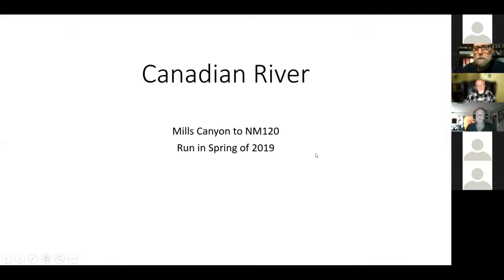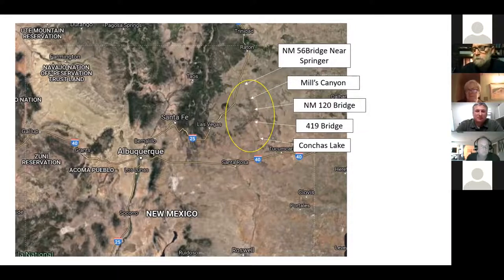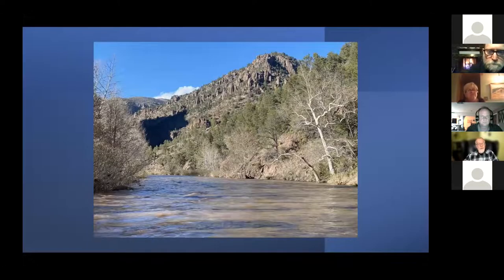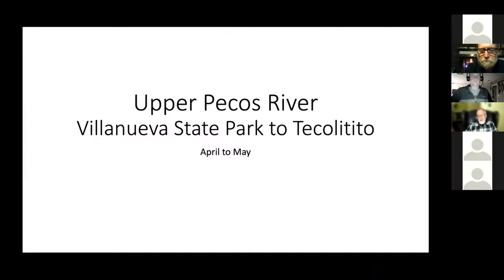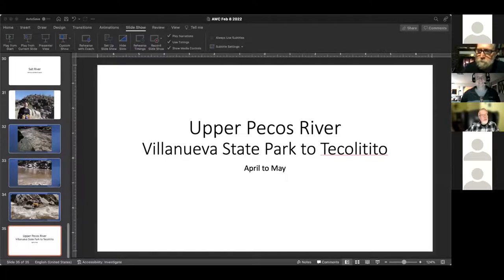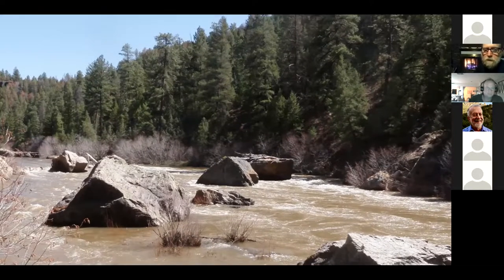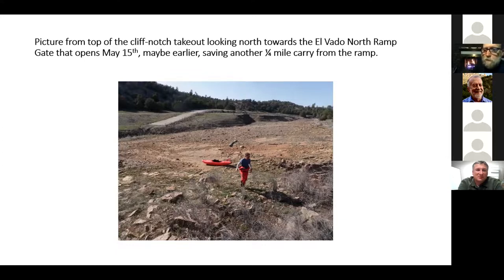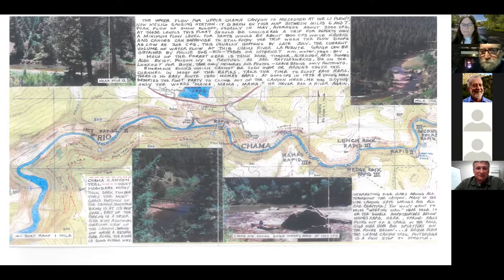Early Season Paddle Options in New Mexico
Adobe Whitewater Club, February 8, 2022

This presentation by Adobe Whitewater club members focuses on early season paddling opportunities on the Canadian, Gila, Lower Taos Box, Salt River (AZ), Pecos River and Rio Chama.
00:30  Canadian River - Adam Hill
11:55  Gila River - Norm Gaume
22:35  Lower Taos Box - Norm Gaume
23:55  Salt River (AZ) - Norm Gaume
25:15  Pecos, Villanueva to Tecolitito - Norm Gaume
26:45  Gila River Q/A and open discussion
33:40  Pecos River Q/A and open discussion
34:45  Mama Chama - Scott Carpenter